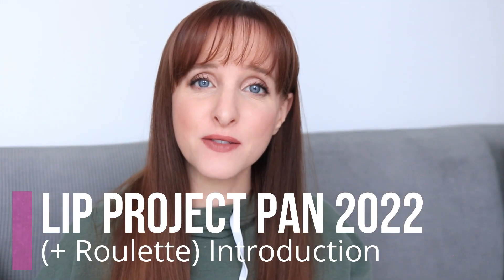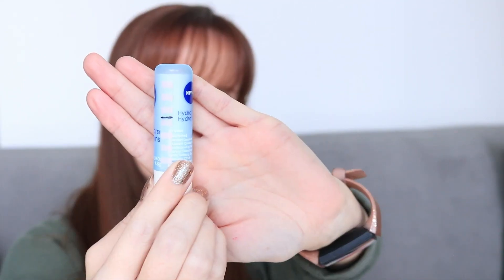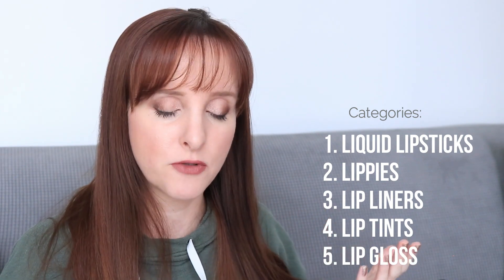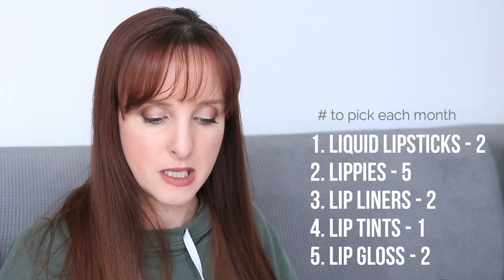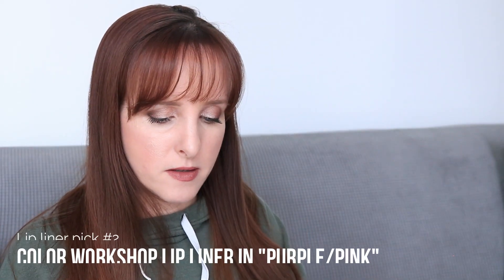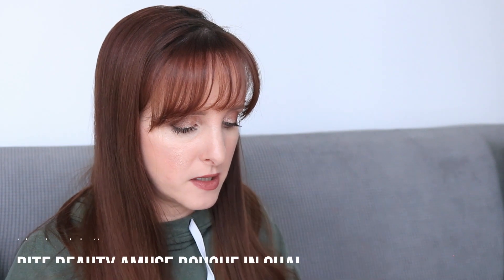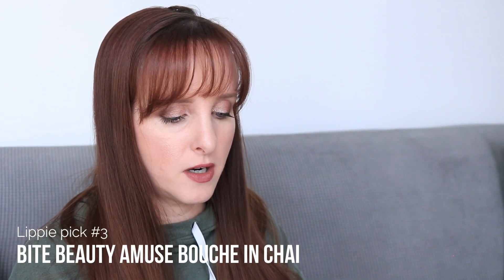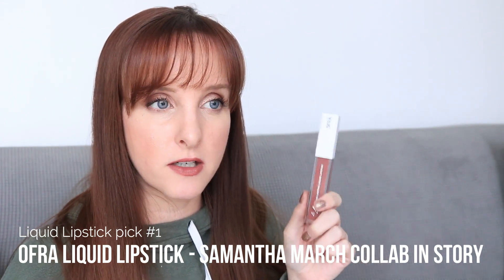Lip Project Pan + Roulette 2022 - Introduction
I'm so excited to get this project rolling again for 2022! I am doing something similar to last year, but I have thrown in a roulette portion, just like I am doing with my pan that palette.

If you are doing a specific lip project let us know down in the comments!